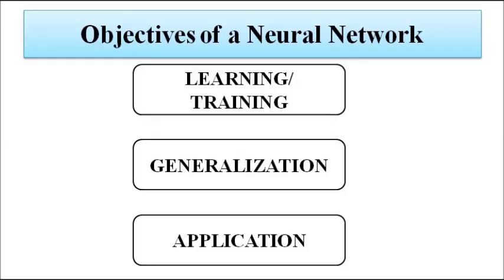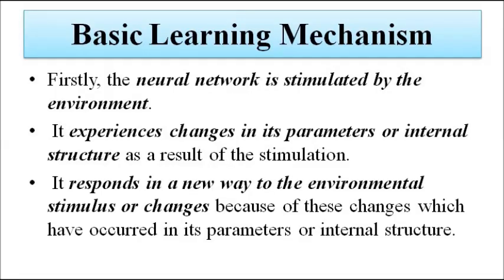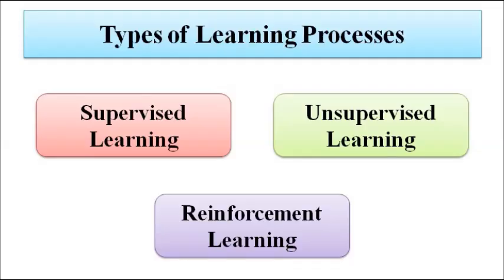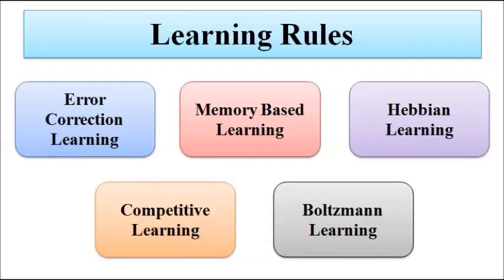Learning Rules | Error Correction Learning | Basic Concepts | Neural Networks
In this video, we are going to discuss about learning rules in neural networks and about error correction learning.